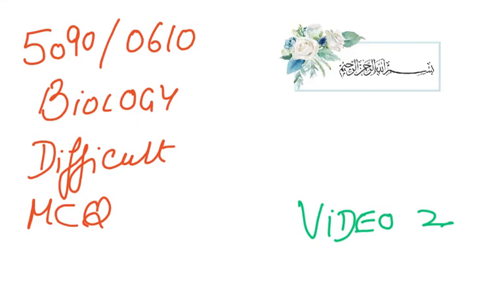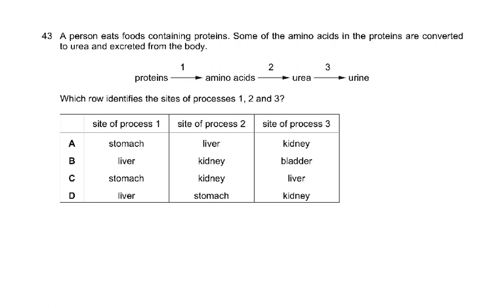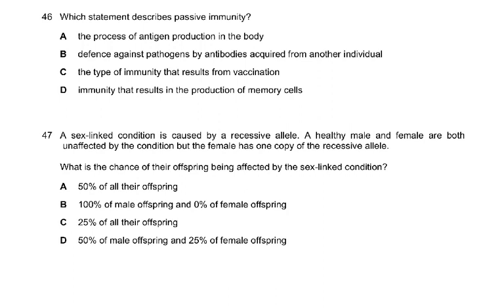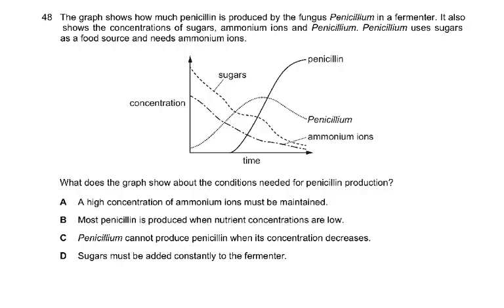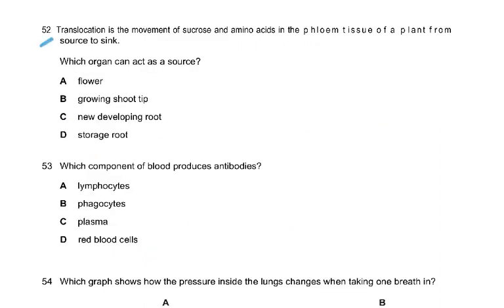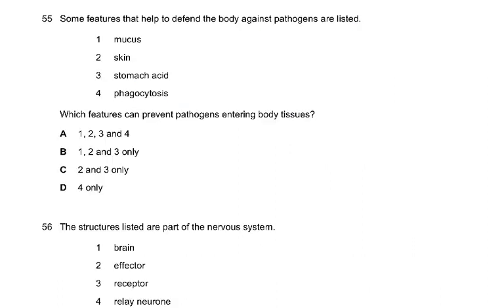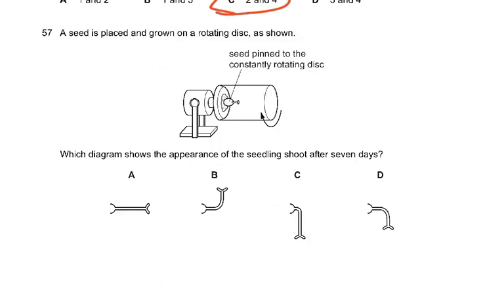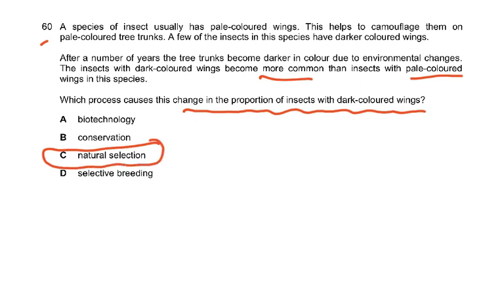5090/0610 MCQ EXAM PRACTICE 2023 EXAM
O LEVEL BIO
IGCSE
EXAM SKILLS